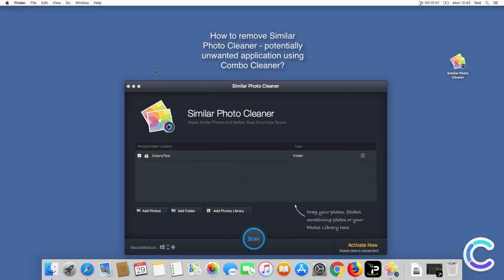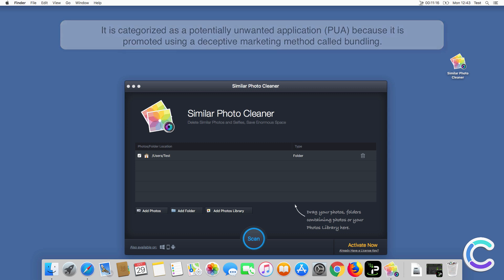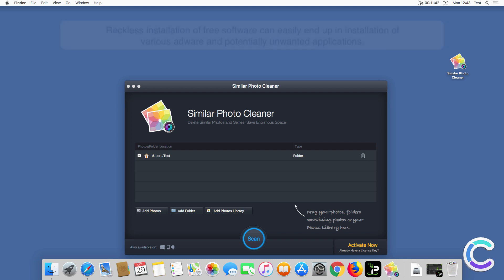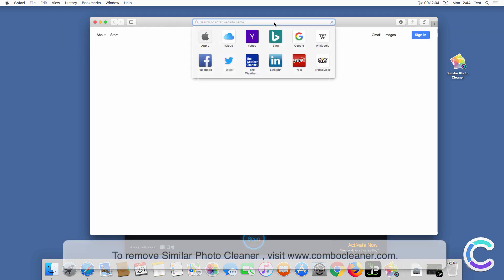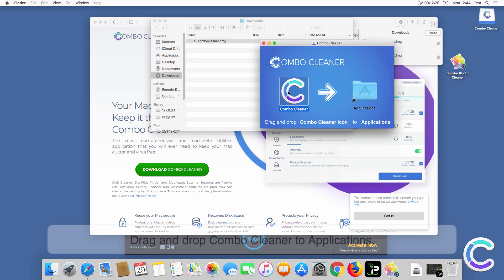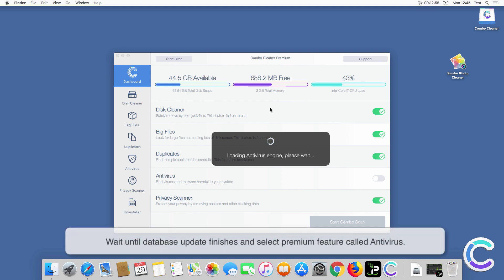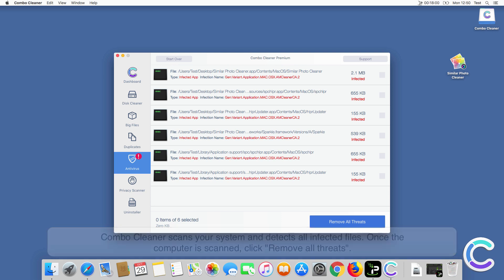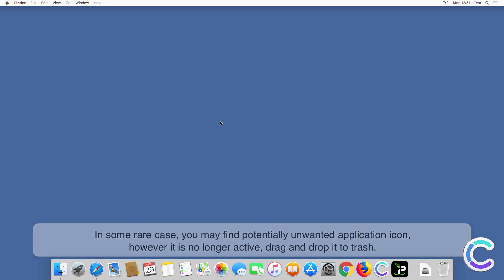How to remove Similar Photo Cleaner - potentially unwanted application using Combo Cleaner?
Video showing how to remove Similar Photo Cleaner - potentially unwanted application using Combo Cleaner.